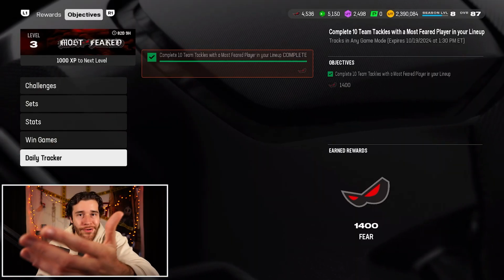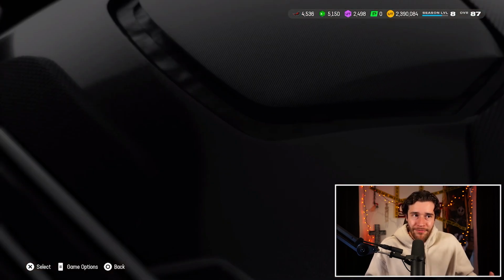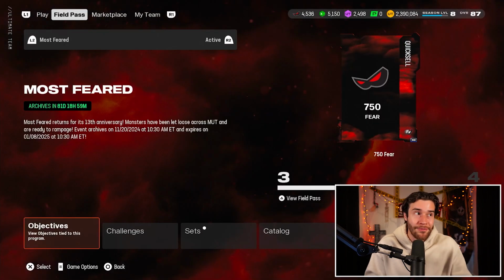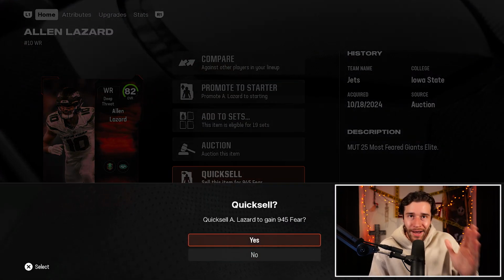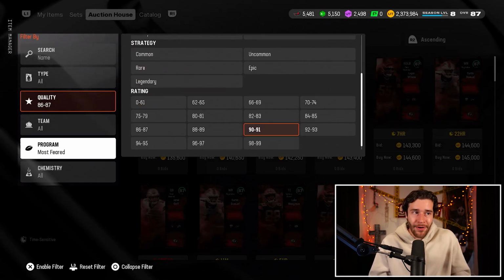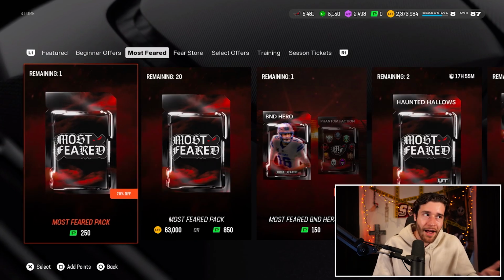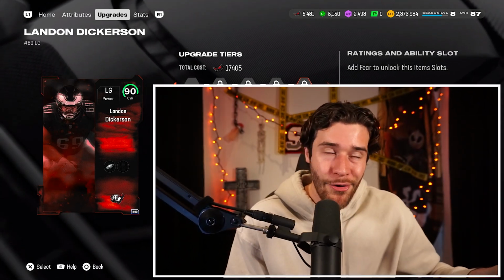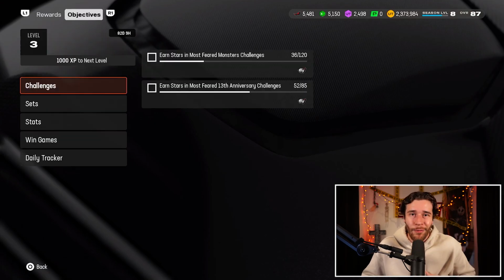The #1 METHOD TO GET FEAR Currency in Madden 25 Most Feared!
Today I showcase how to get fear for cheap in Madden 25 ultimate team. We go over some tips and tricks you can follow to get fear currency for the best price and how to get fear for free in Madden 25 most feared.

𝟭 Download the Underdog Fantasy App
𝟮 Use code "Swift" and get free bonus cash: